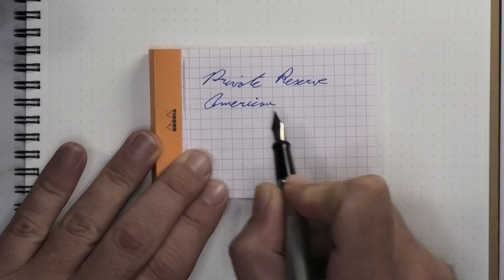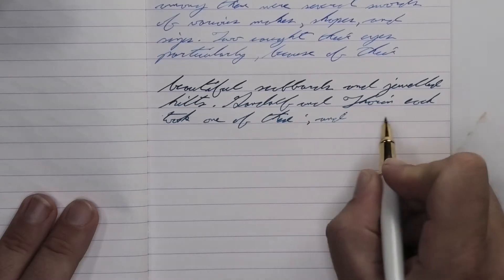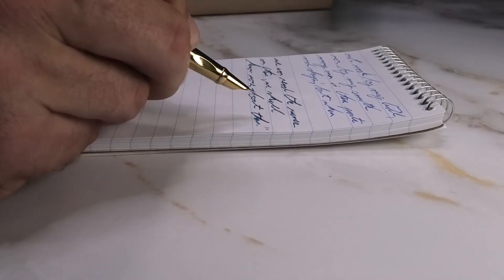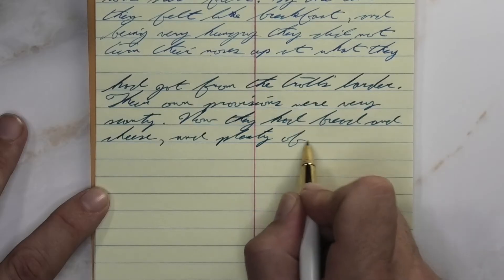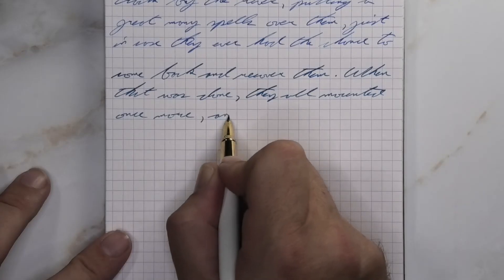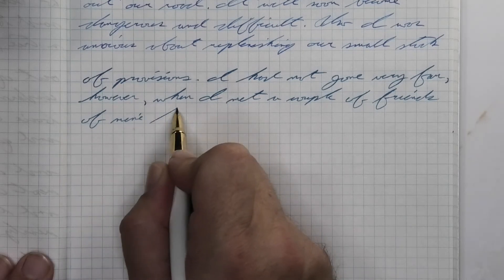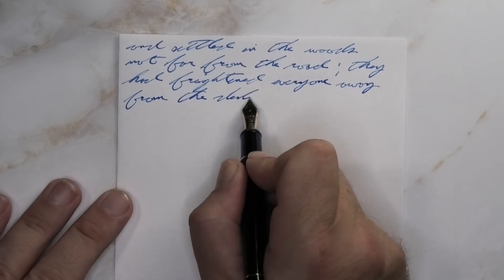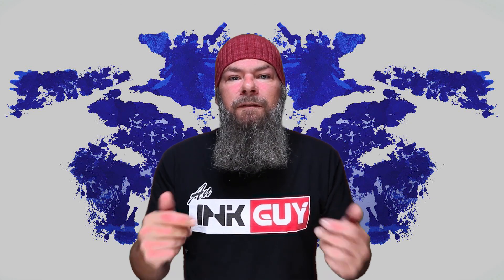Private Reserve American Blue Fountain Pen Ink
Here are the direct links to Organic Studios Unicorn Blood, an ink that I think is a great complement

This is a review of a blue ink Private Reserve   American Blue.

Here on the channel there is a new ink review(s) posted weekly.  I get inks test them and share the results with you, so you know before you buy. General thoughts on the ink are given. Five different pens are used to get a varied experience with the ink.  Two chromatogaphies are done, one done correctly and one after the ink has dried for 10 min.  A resistance test is done on Rhodia paper and is tested for how it performs when you highlight the writing, water, pen flush and 1/3 bleach solution are also tested. There is also a nib, pen and paper recommendation for this ink. The writing sample is an excerpt from J.R.R. Tolkien's "The Lord of the Rings" Books.

00:00 Intro
00:05 My thoughts on ink, Paper used is Maruman Mnemosyne Notebook
01:39 Pen of the Day and Pens for a Range of Experience
02:01 Clairfontaine Writing Sample
05:09 Bottle
05:26 Portage Reporter Notebook Writing Sample
08:14 Chromatography
08:30 National Steno Notebook Writing Sample
12:06 Resistance Tests
12:30 Rhodia Paper Writing Sample
14:57 Color Comparisons
15:34 Mead Composition Lab Notebook Writing Sample
18:33 Color Complement Ink Recommendation
19:11 20lb Copy Paper Writing Sample
20:14 Nib and Pen Recommendation, Paper used is Yellow Rhodia Paper
23:01 Outro

It is important with this and all reviews to remember I am not an expert.  I am just a nerd with a camera and an opinion.  I expect my opinion to mostly be wrong as it is just my solitary opinion, make your own judgement and don’t follow group think.  There always seems to be some variation of an ink, pen or paper.  These are things out of my control and I can only give my opinion on what I have in-front of me.  If your opinions are different I encourage you to share them in the comments but please rememberI am an amateur just having fun…. Also, me and everyone else you interact with on the internet is an actual human on the other end of the computer, they might be having a bad day and your kind words might be the best thing that happens to them that day.